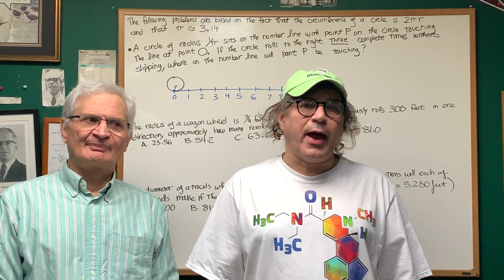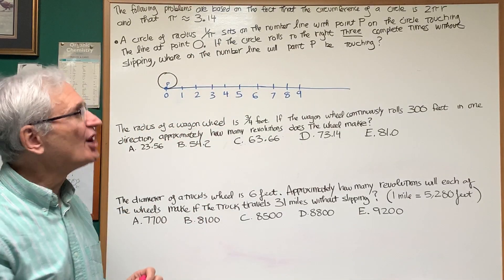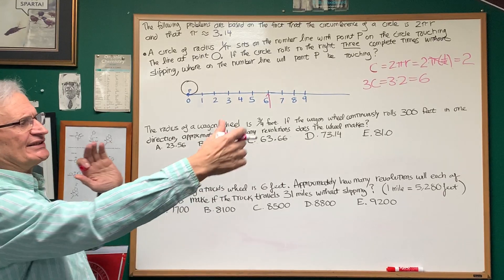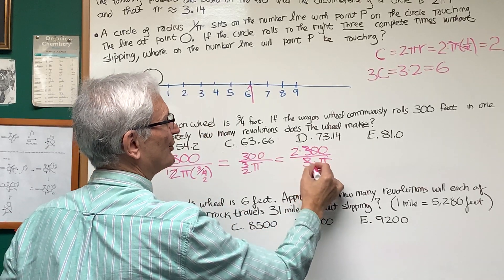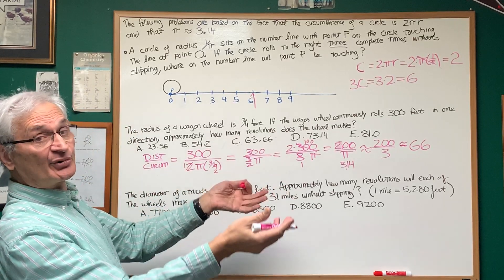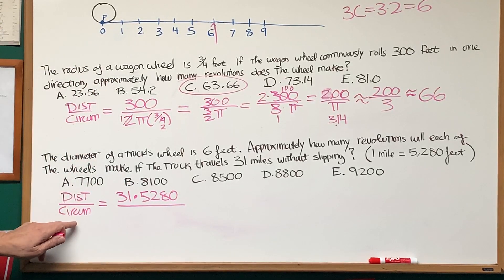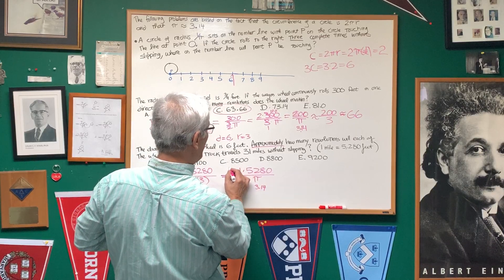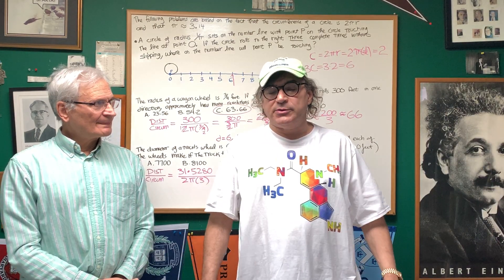Circles And Circumferences - DAT Exam - Math - DAT Destroyer